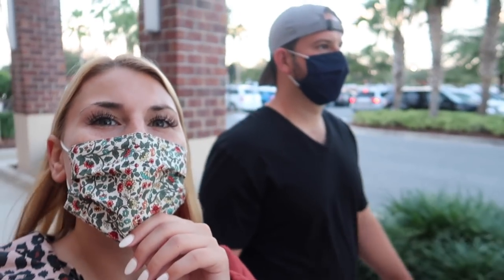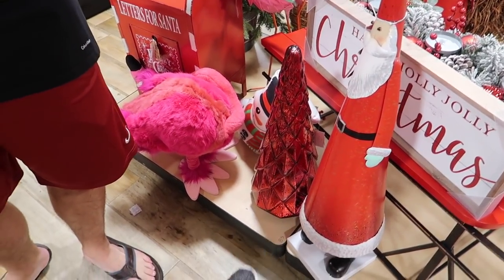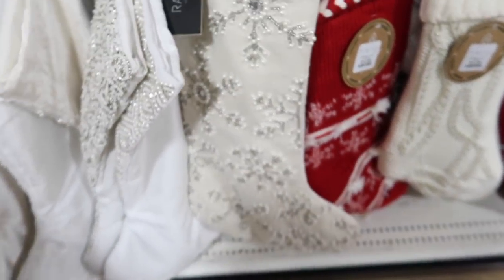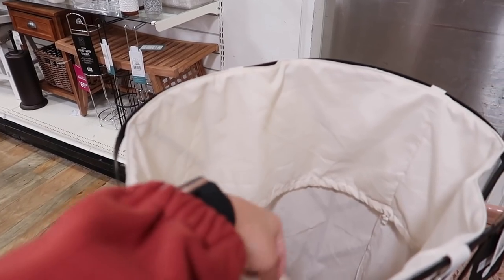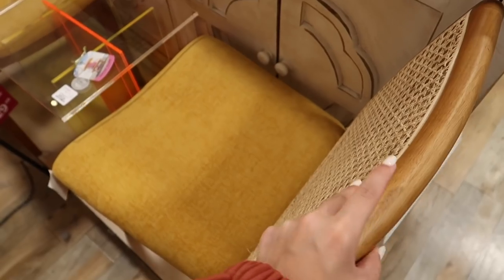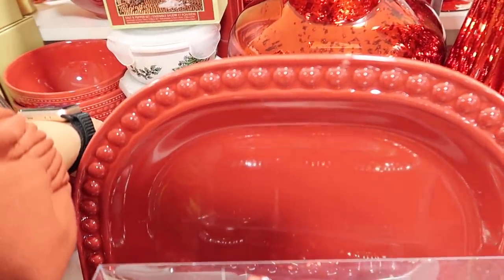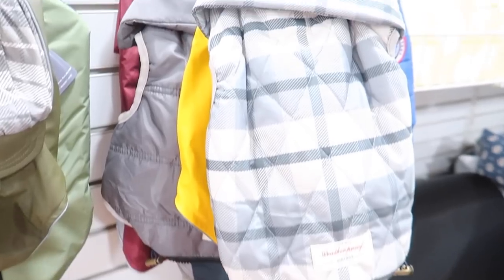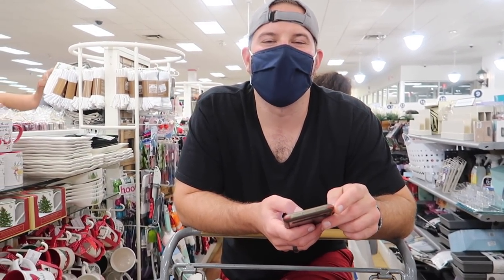HOMEGOODS CHRISTMAS DECOR SHOP WITH ME + HOMEGOODS CHRISTMAS DECOR HAUL! 2020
Todays video is a HOMEGOODS CHRISTMAS DECOR shop with me and a HOMEGOODS CHRISTMAS DECOR HAUL! I take you all around homegoods showing you all the homegoods christmas decor for christmas 2020!!! This video features RAE DUNN CHRISTMAS and RAE DUNN FINDS! Similar to all my TARGET CHRISTMAS DECOR SHOP WITH ME & target dollar spot shop with me christmas 2020 videos I do a christmas decor haul at the end!

xoxoxo katie

FOLLOW ME //
KATIES INSTAGRAM- @KatieVining
KATIES TIKTOK-@KTVining

SHOP EQUIPMENT //
GOPRO ACCESSORIES